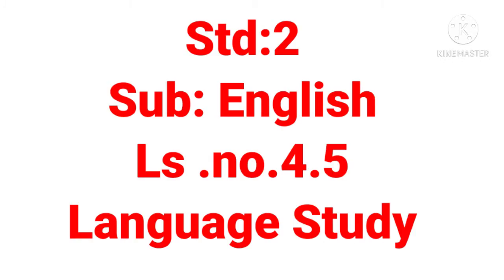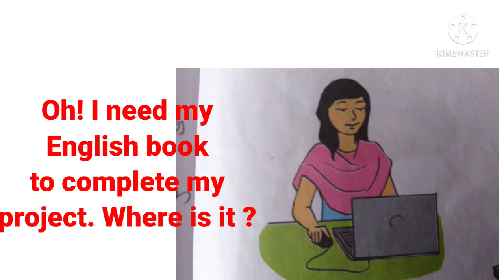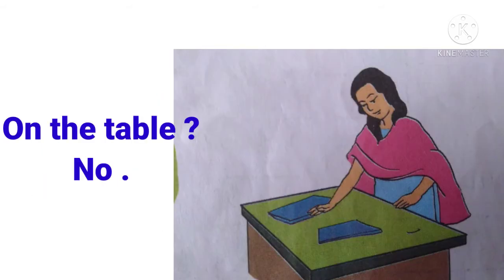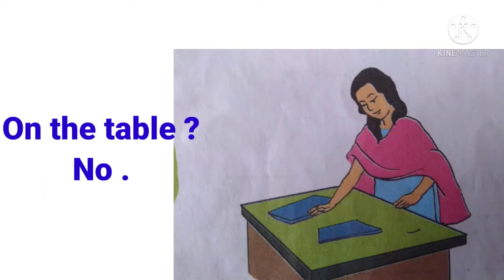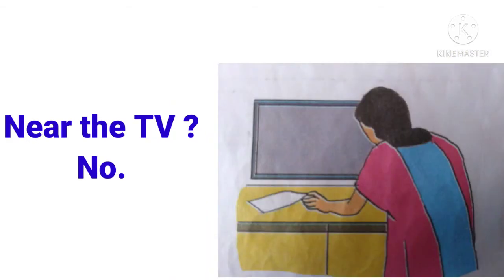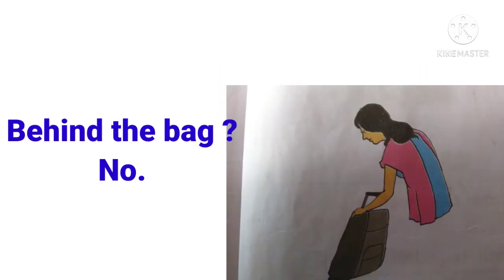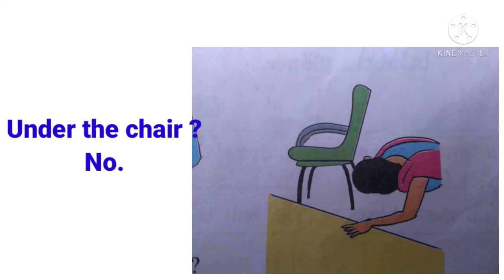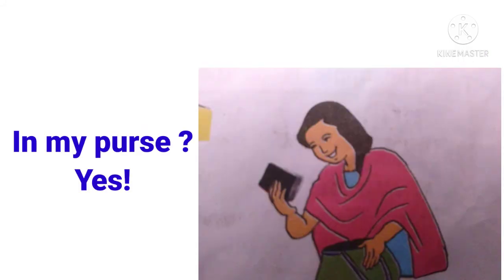Std :2.Sub : English.Ls.no 4.5 Language Study.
Video On Language Study.